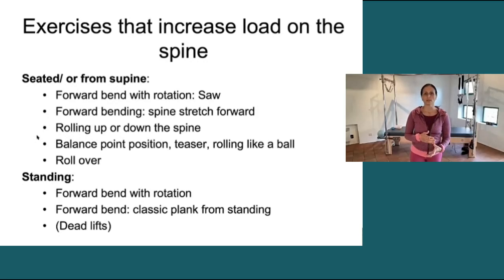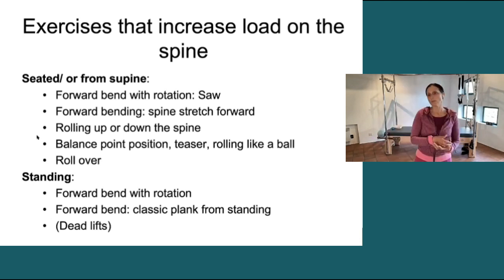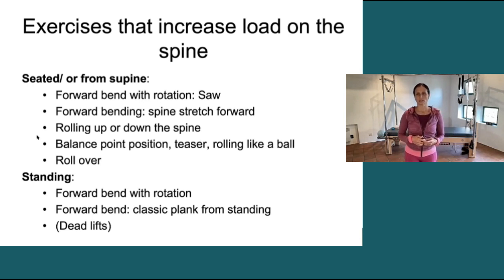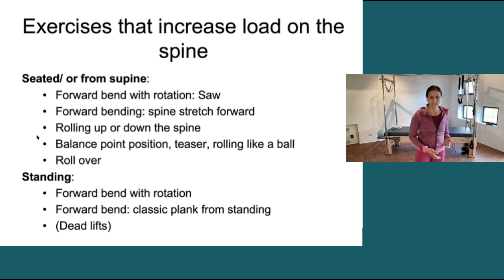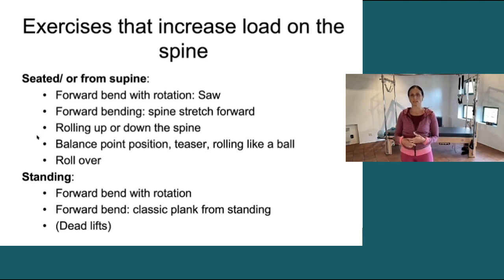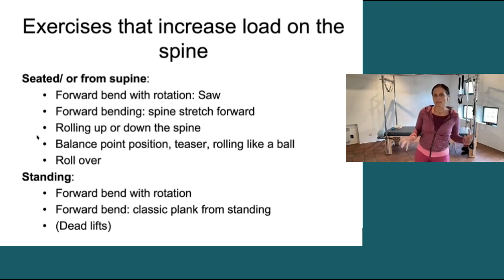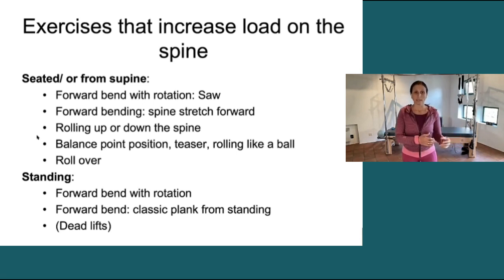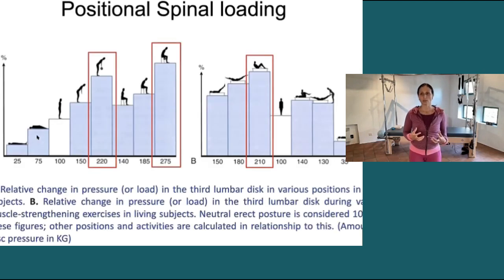Pilates exercises that increase loading on the spine to avoid with people with disc injury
What exercises actually increase the load on the spine?

My favorite example is the classic saw, which is that seated, legs outside, forward bend with rotation exercise. Forward bend and rotation are the most likely movements to cause a disc injury. We don't have very much ligament to support behind those disks. And so, when we go into forward bend the disks travel backwards a little bit, or that back area opens up, the rotation helps that disk kind of slide away. So, if they're (the clients) prone for that injury, that is the best way to have them injure themselves.

Rolling up and down the spine, really increases load. That includes balance point, teaser, rolling like a ball, anything with the butt overhead. So rollover, short spine stretch, long spine stretch. All of those are going to be very heavily loaded.

Forward bend with rotation on standing also causes quite a bit of load, and any sort of forward bend, which we really don't have a lot of except for coming into classic plank from standing position, that forward bending moment.

And then dead lift! Technically, dead lifts, if they're done right, are in neutral spine, the whole way, which makes them less loaded. But, I have yet to see someone who can really pick up the weight all the way from the floor, without any forward flection. From what I see that motion is super difficult to get in a completely neutral spine, and that's a heavy load with forward flexion, so that's going to put a lot of load on the spine.

Seated or from supine:
- Forward bend with rotation: Saw
- Forward bend: Spine stretch forward
- Rolling up and down the spine
- Balance point position, Teaser, Rolling like a ball
- Roll over

Standing:
- Forward bend with rotation
- Forward bend: classic plank from standing
- Dead lifts